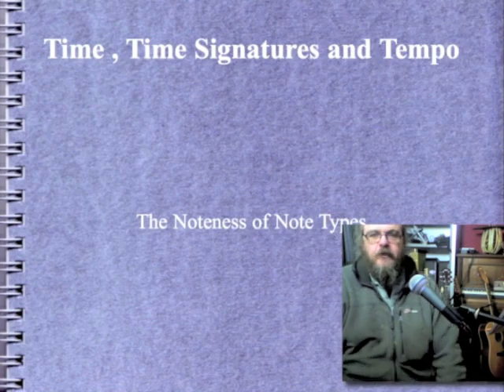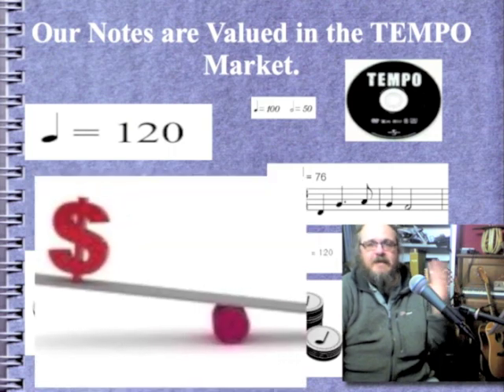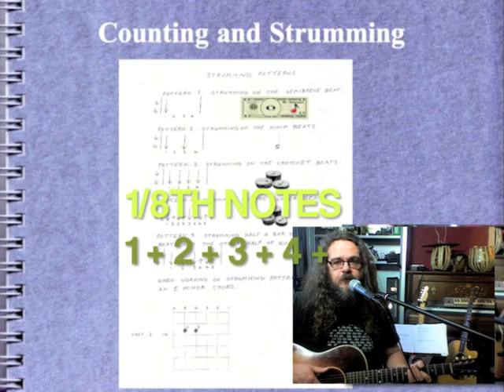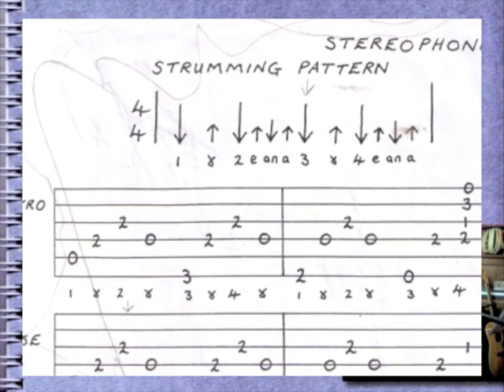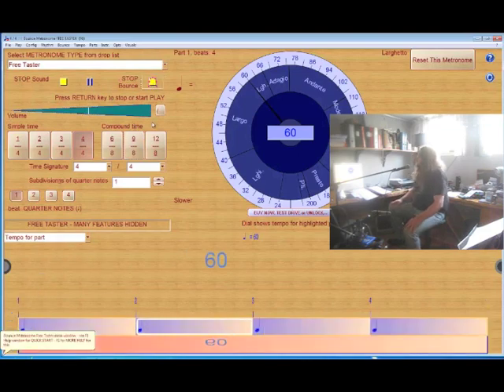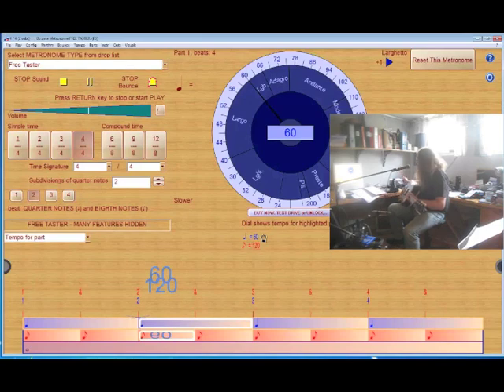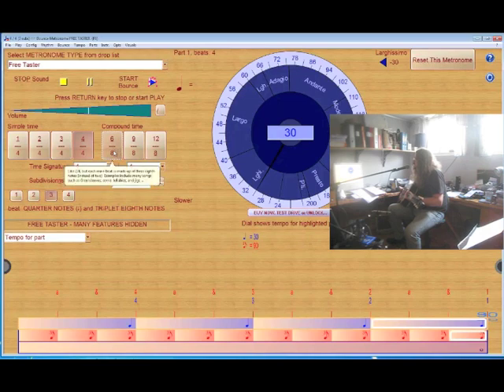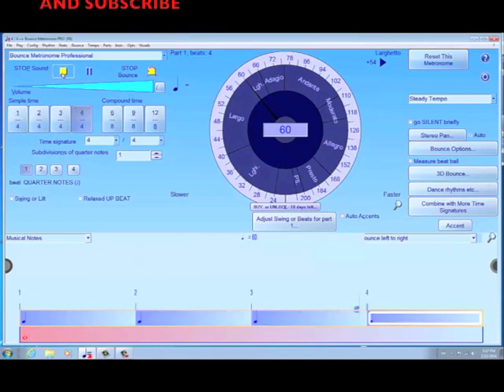WTF does the note that gets the beat actually mean?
This is a long Video. Timing is the heart of all music that we like the sound of its the essence of how the music feels. It takes practice and more practice some people have a quicker feel for it, sadly I am not one of them.( slightly better balanced audio than original upload.)
4 years ago when I moved to Sweden I decided to study music more seriously. My partner is a professional Clarinet player, conductor and Composer so I am fortunate to have a teacher on tap. We started 4 years ago with a Metronome and clapping simple rhythms, slowly the penny has dropped but not without confusions and set backs on my part. Only 6 weeks ago we were  learning a new tune with our Band I asked how we were to count the tune which was in 6 / 8 time a discussion followed and I realised I still had not fully understood why Notes were 1/4 notes or 1/8th notes and why they were whatever size they were when we counted them so I decided to get the answer once and for all and this video is my answer.
I plan on uploading a full HD version , I wanted to see how well this edit would survive the You Tube codec mangling and will re master the full sound track for the HD version.
As I say in the intro it is an Hour Long but I believe it covers the basics in such a way that all the basics needed to understand and benefit fully from the many excellent videos on Timing and Time signatures by much better musicians than myself.
I feel the highest recommendation for this video is that it links explicitly Tempo/ beats per minute ( How Fast,) with which sort of Note gets the Beat ( Which Kind ) to how many beats there are in the Bar ( What Sort ) and explains from ground level what that means and why.
The Bumper sticker to take away as I say is.
How many? of which kind? for how long?!!!

Some of the examples I have left in the mistakes to emphasise what is meant not to happen as well as what is, Already I am finding that my clearer understanding is helping my own music making. I hope you enjoy and benefit from the video.

Some Links.
CHECK OUT
the Astonishingly Versatile Bounce Metronome Pro

And Two brilliant videos of the many I have studied whilst researching this video.